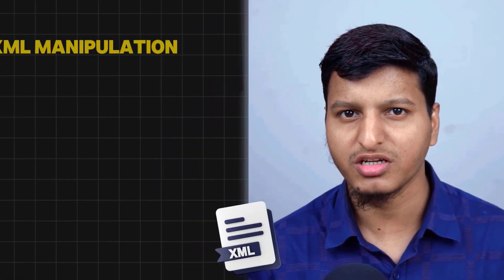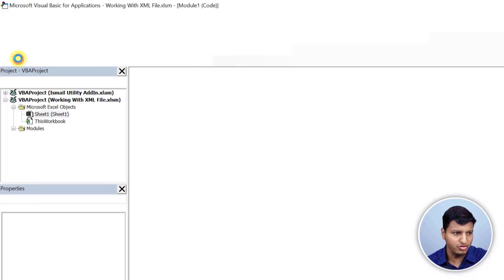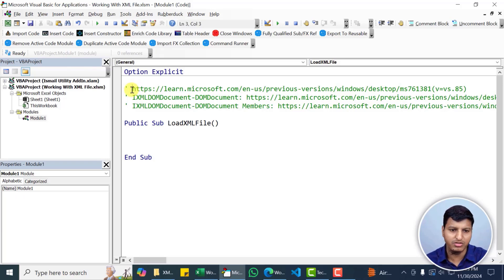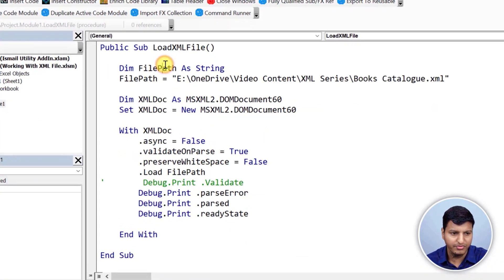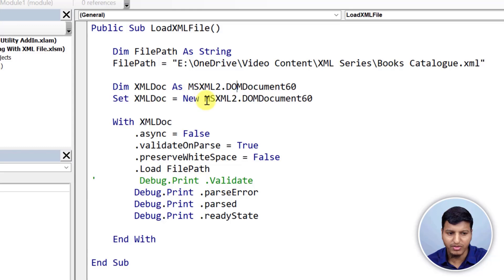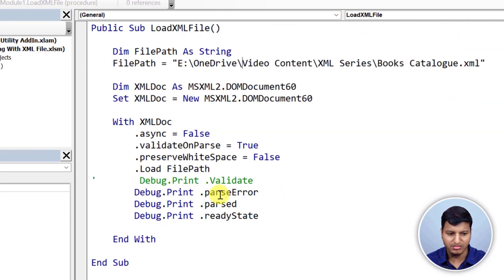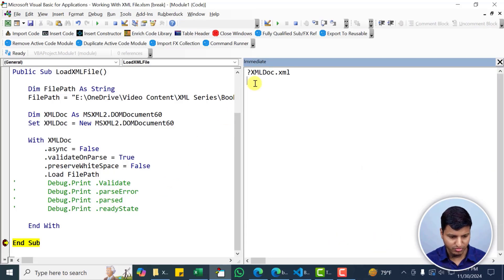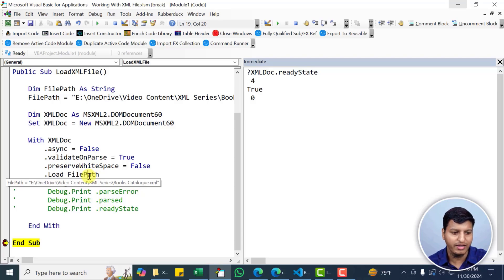Loading XML From File Using Excel VBA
File link: